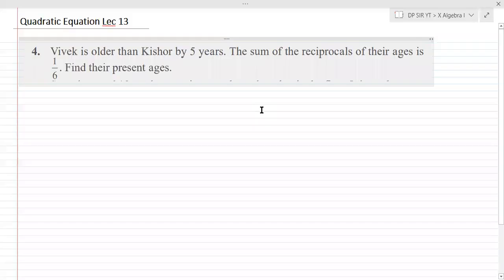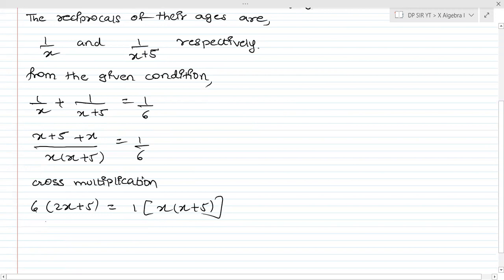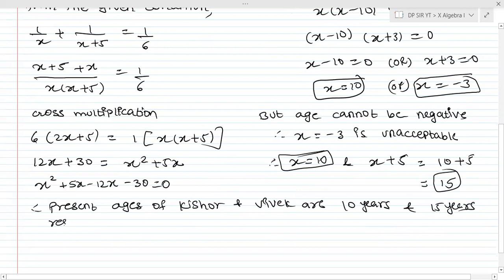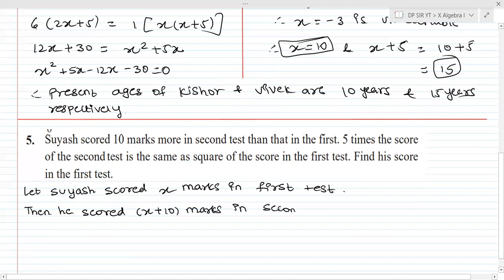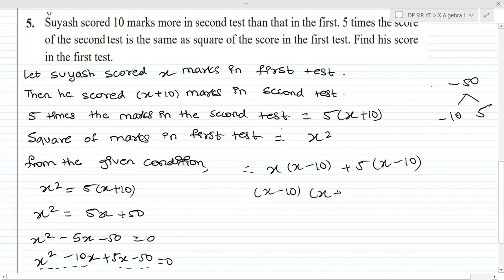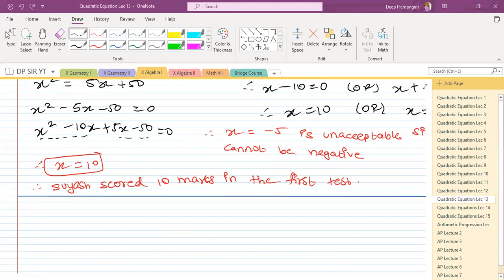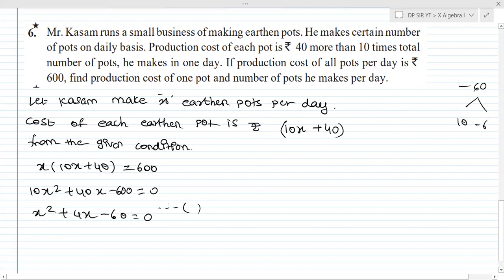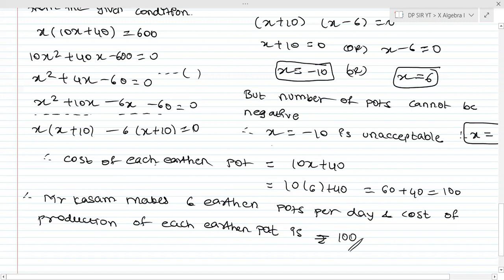Quadratic Equations || Lecture 11 || Word Problems || PS 2.6 (Part 2) || By DP SIR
Topic : Quadratic Equation
Content : PS 2.6 (Part 2)
Mentor on board : DP SIR